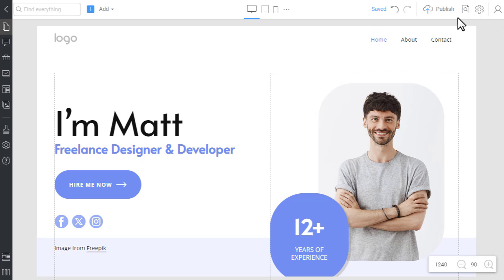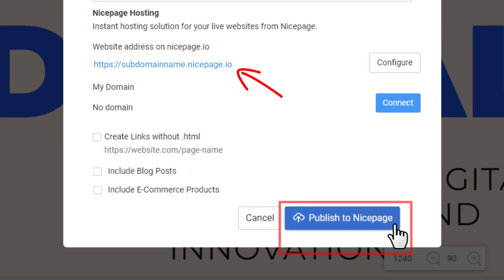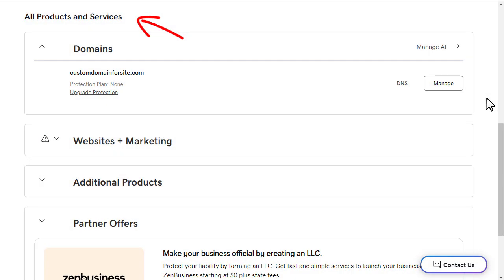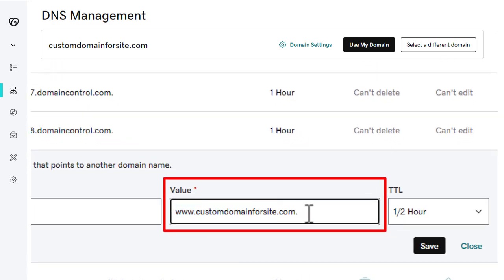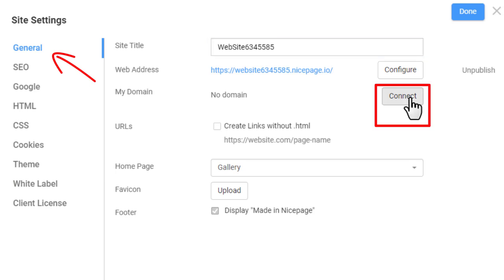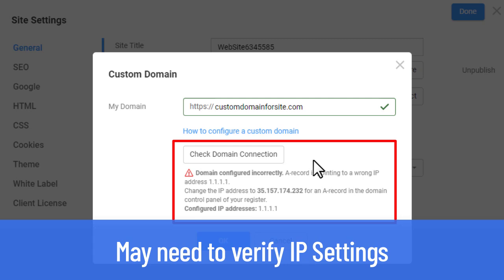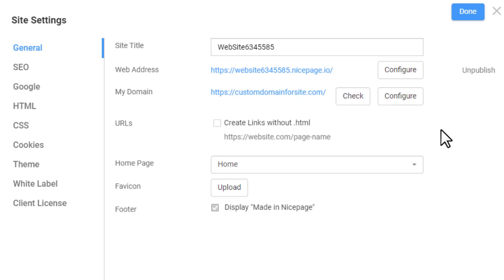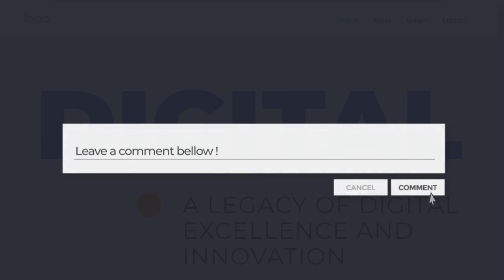Custom Domains in Nicepage - A Step-by-Step Guide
The video explains how to connect a domain to your website. When you publish a site to Nicepage, it gets a subdomain by default. This is a simple solution for making your site live quickly.
This name is usually temporary, long, and difficult to remember. Therefore, all site owners get a shorter, more comfortable name that reflects the site's topic.

0:00 Intro
0:40 About connecting a domain
1:25 Buy a domain
1:35 DNS Settings for a domain
3:00 Delete the AAAA-Type records with @ and WWW
3:30 Connect the Domain to a site
3:55 Check the Domain Connection
5:00 Change a Domain Name
5:30 Check a Domain during publishing